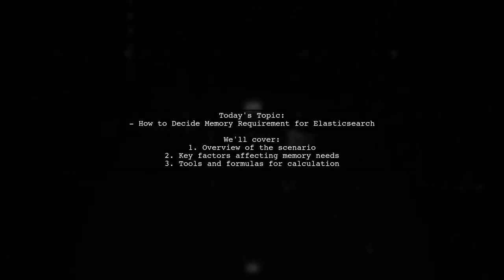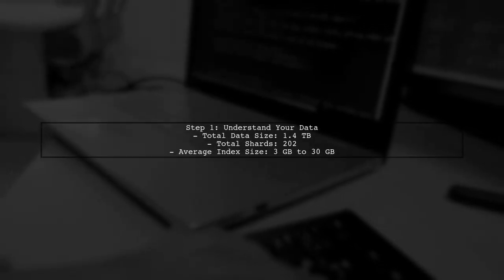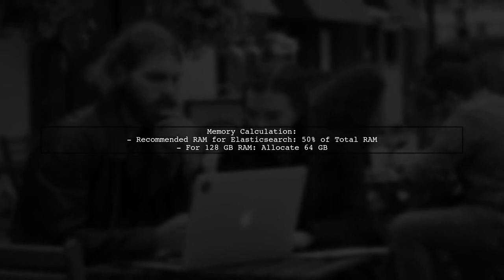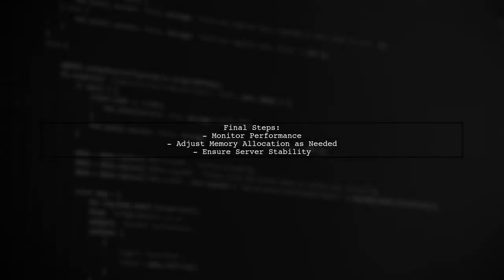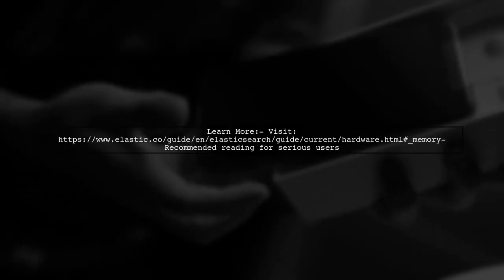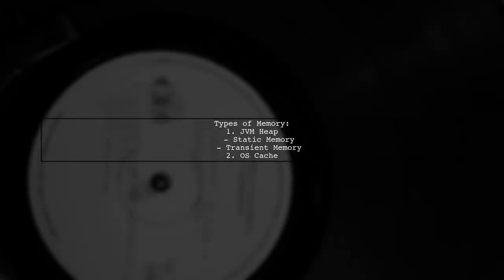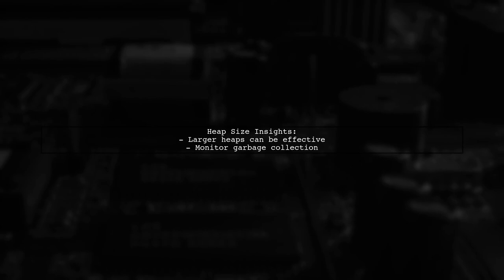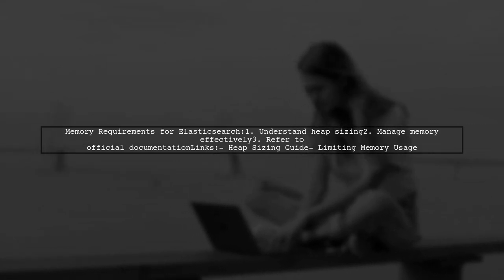How to Determine Memory Requirements for Your Elasticsearch Server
In this video, we’ll explore the essential factors that influence memory requirements for your Elasticsearch server. Understanding how to allocate memory effectively is crucial for optimizing performance and ensuring smooth operation of your search and analytics workloads. Join us as we break down key concepts, best practices, and practical tips to help you configure your Elasticsearch environment for success.

Today's Topic: How to Determine Memory Requirements for Your Elasticsearch Server

Related to